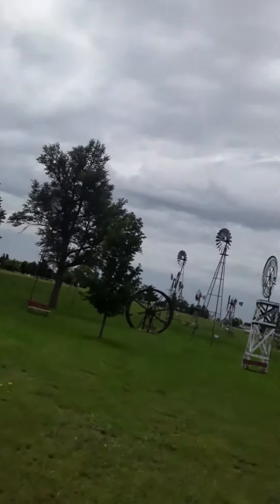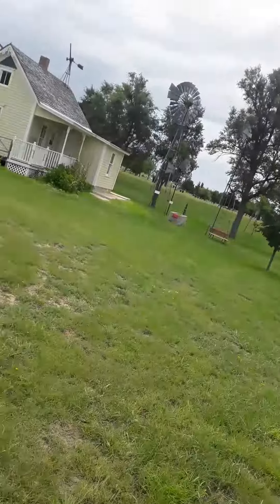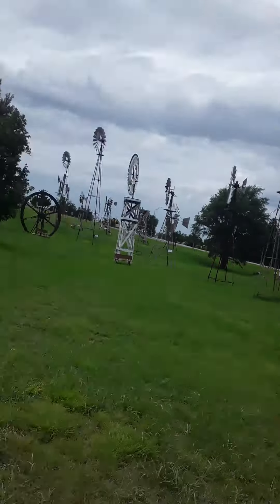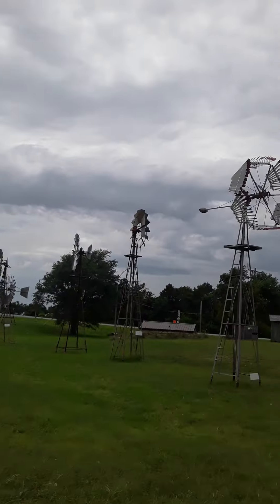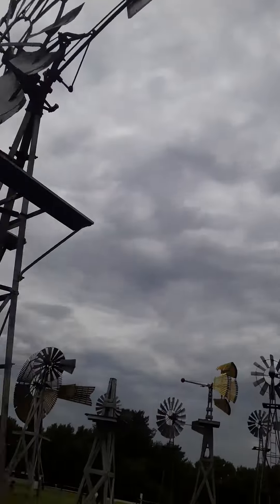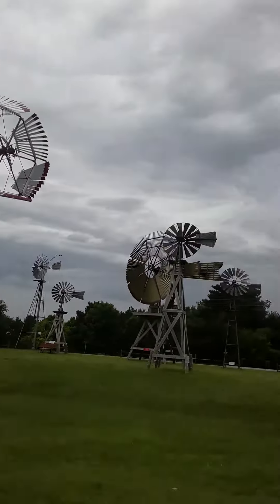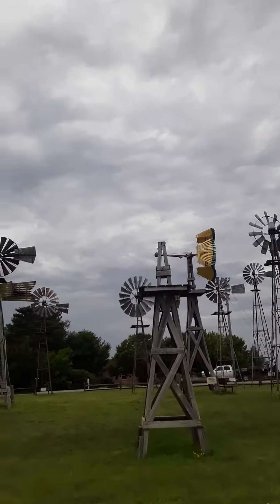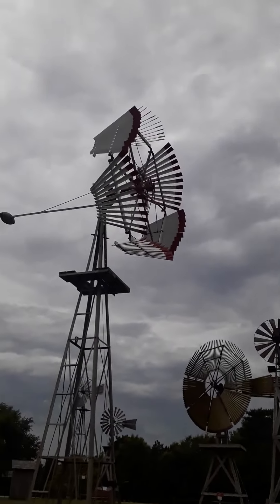Shattuck Oklahoma windmill museum visit